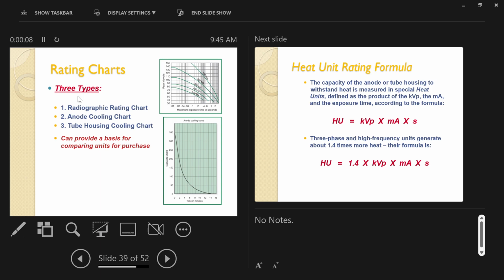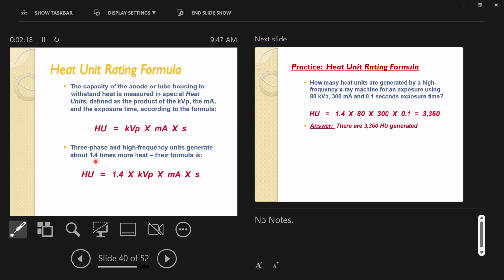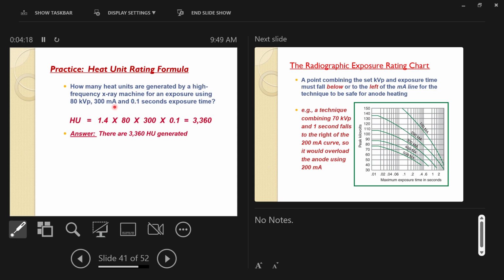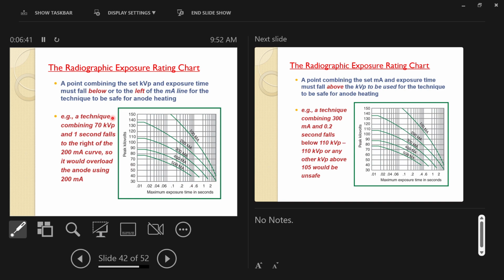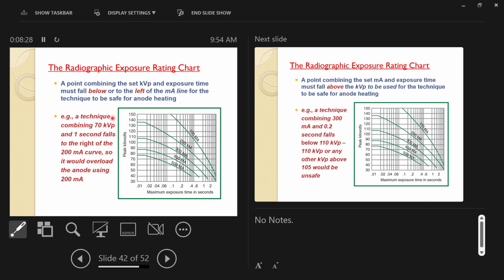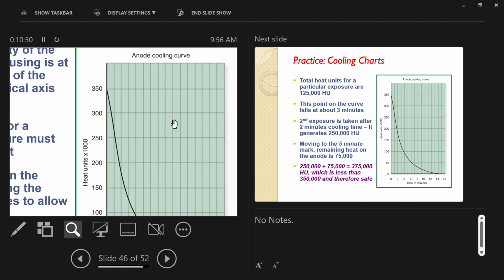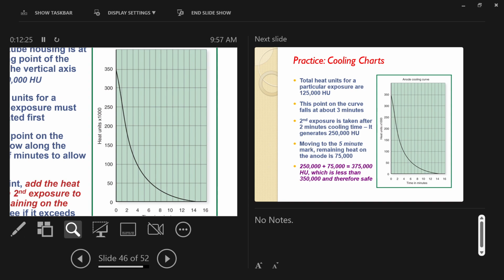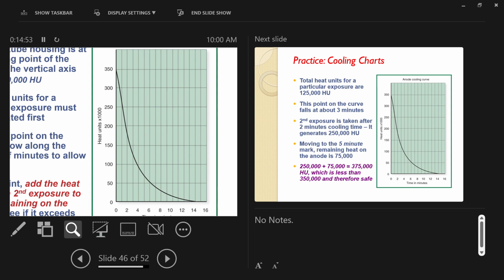Radiography Lecture: x-ray tube rating charts